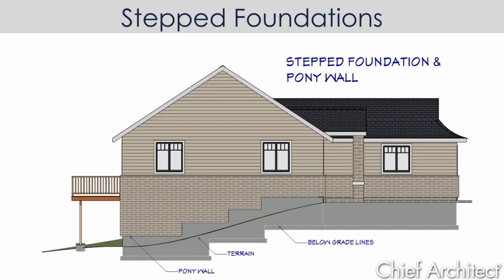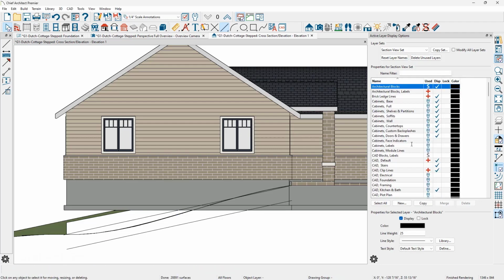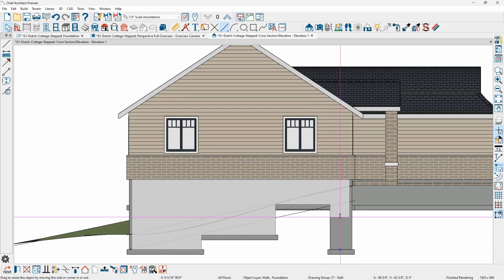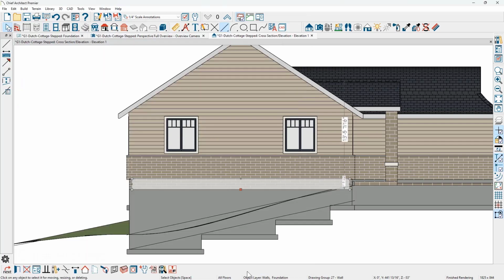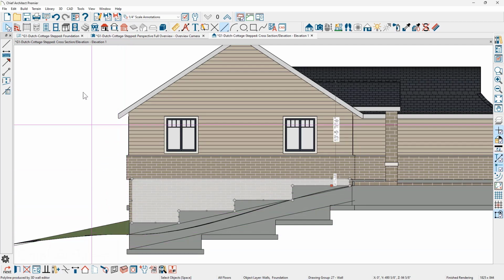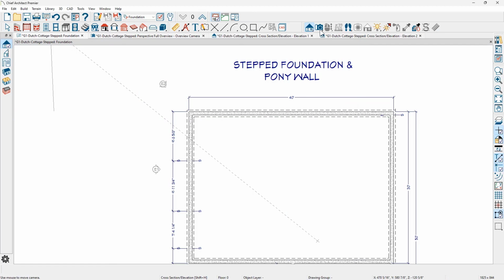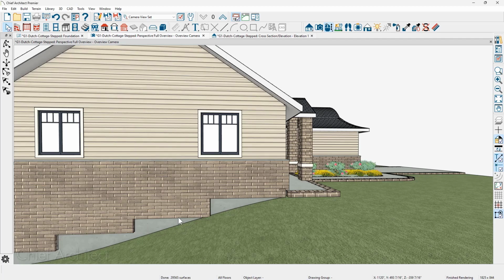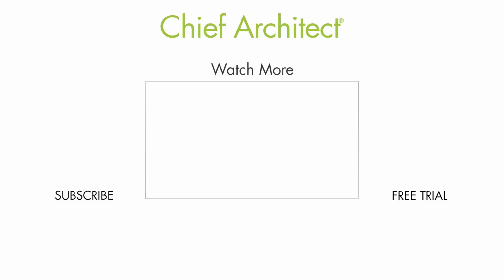How to Create a Stepped Foundation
Some residential designs may require a stepped foundation for a sloped lot. Learn how this can be done using Chief Architect Software.